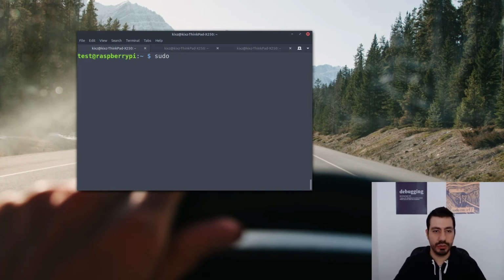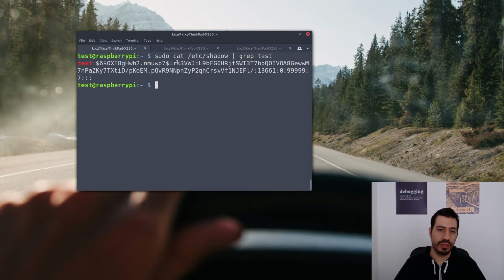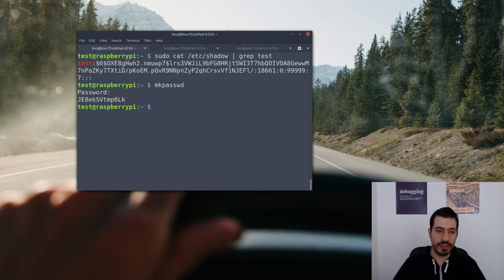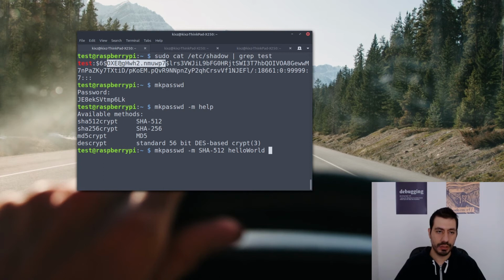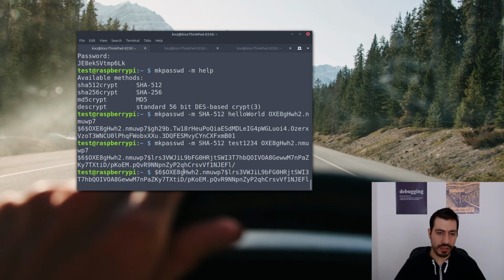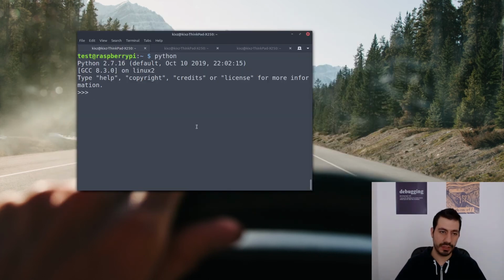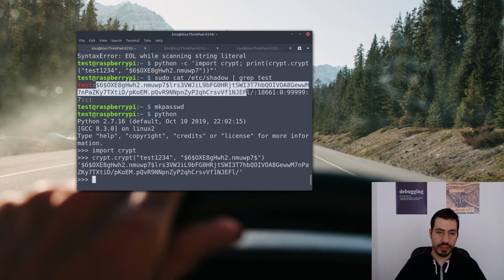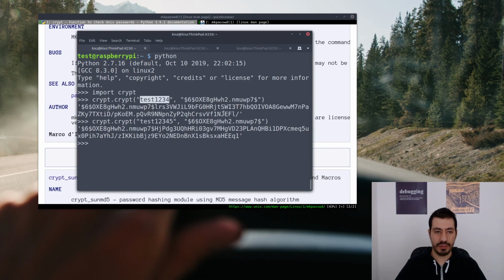How to verify a Linux user's password